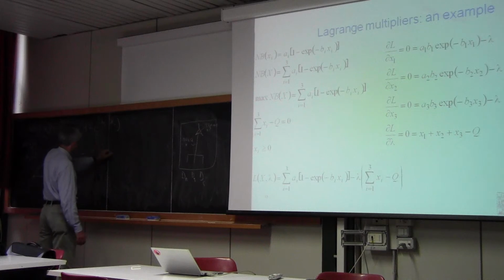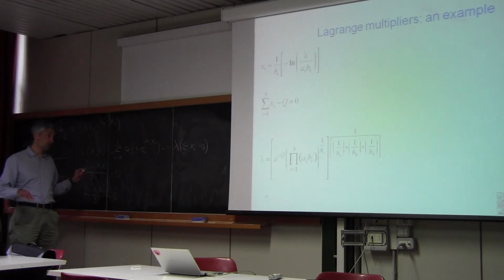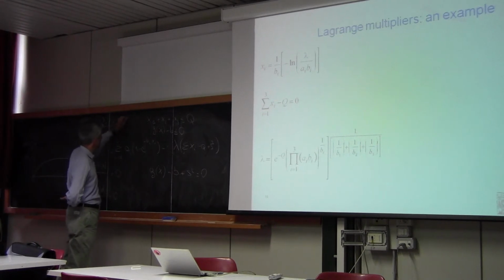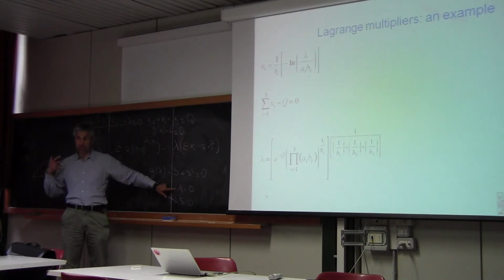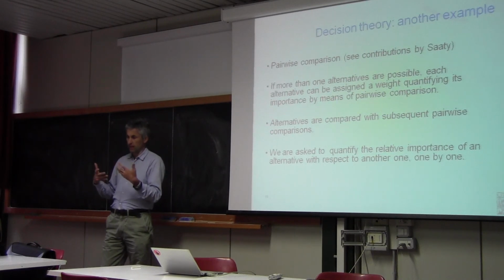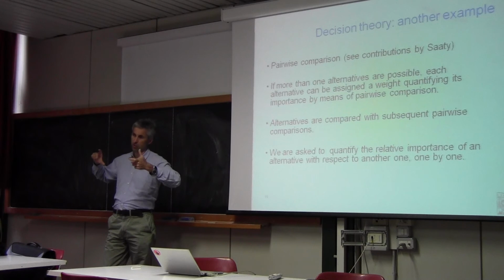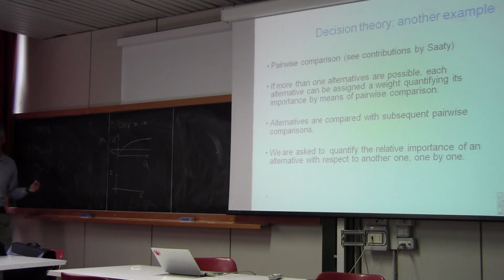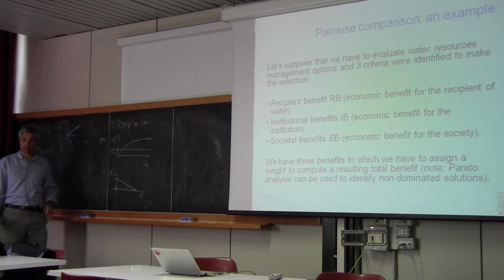Advanced Hydrology 20 May 2013 - Part 2